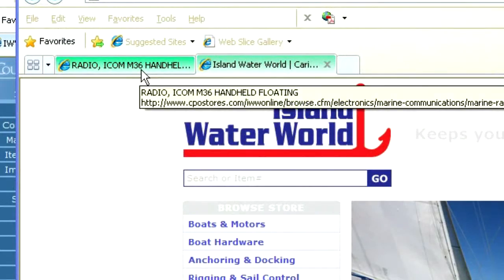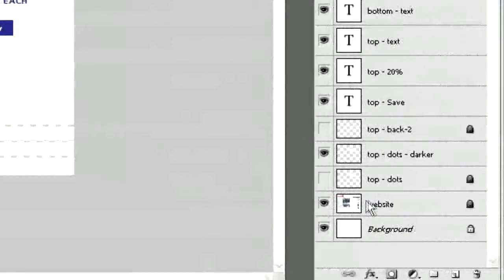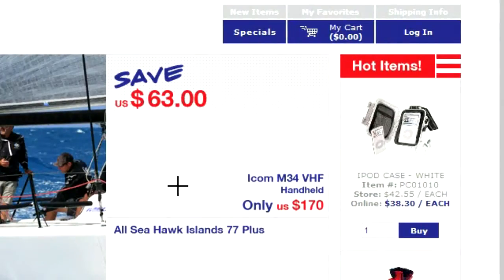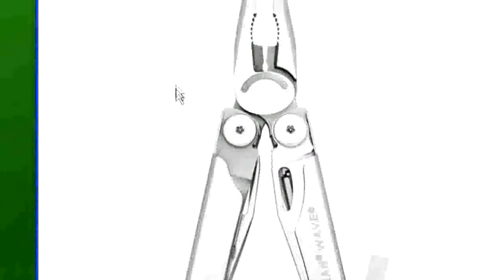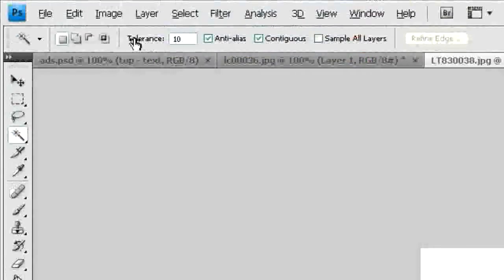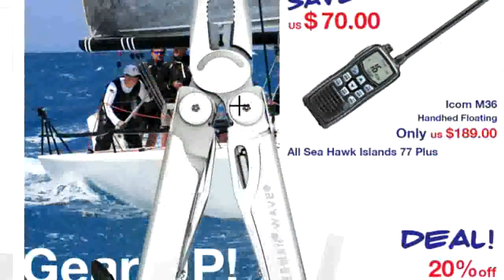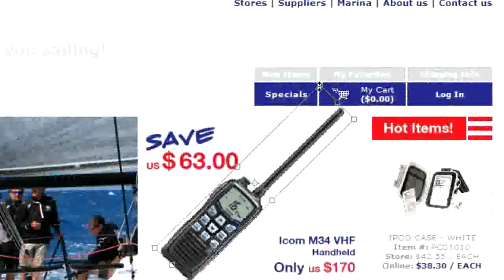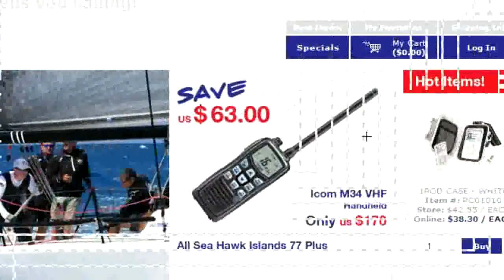IWW - Updating front page ads with Photoshop (part 1)